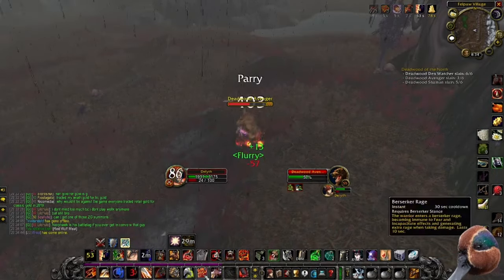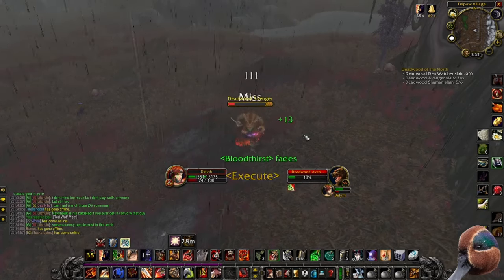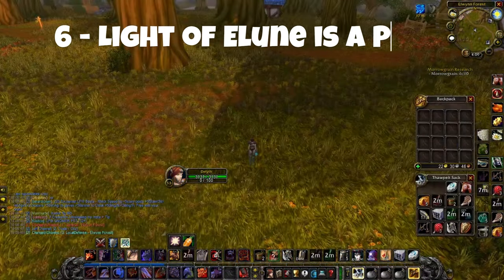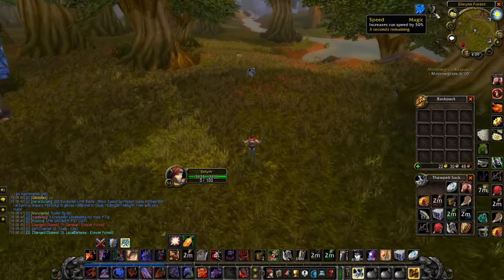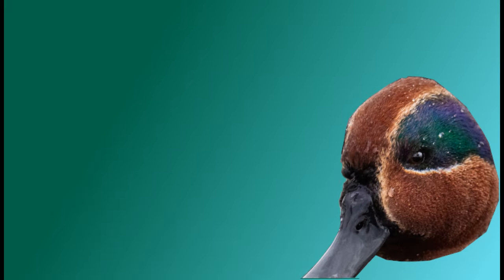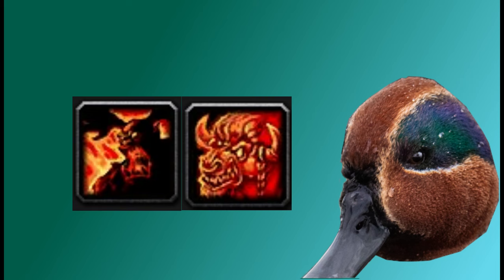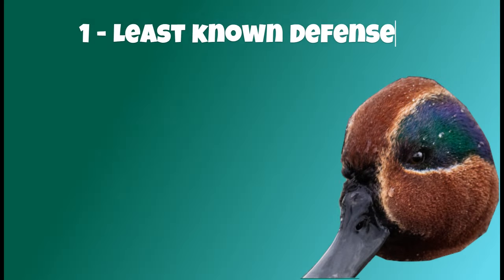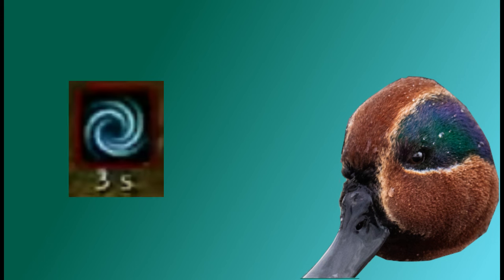7 Lesser Known Things in Classic WoW